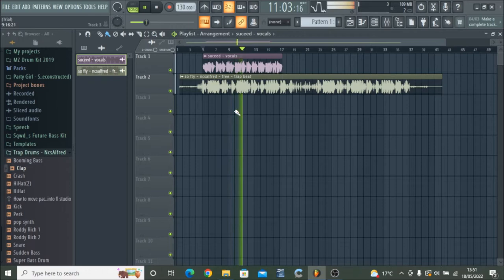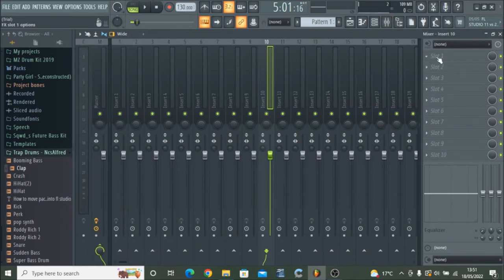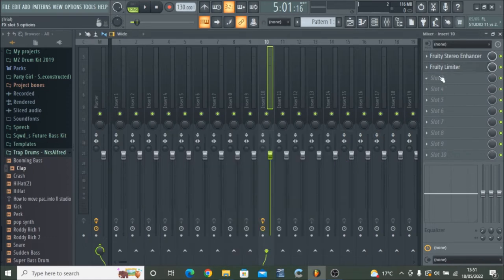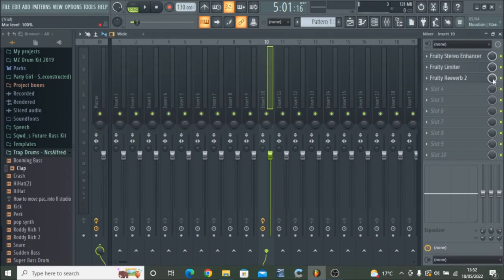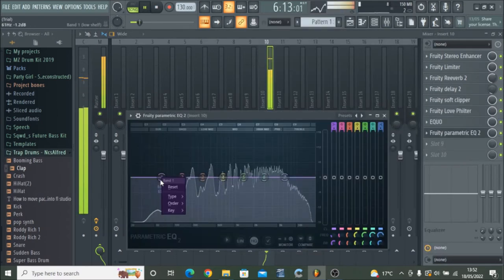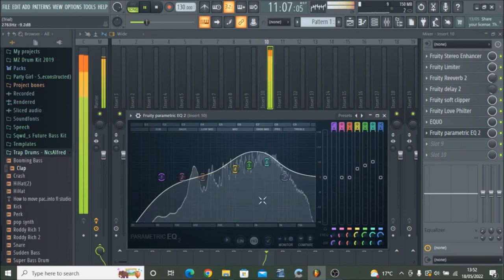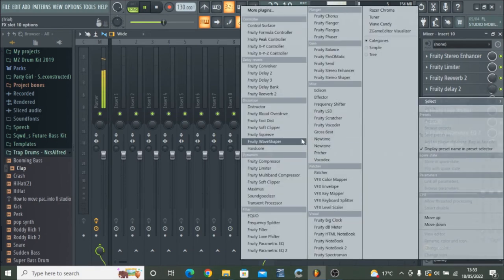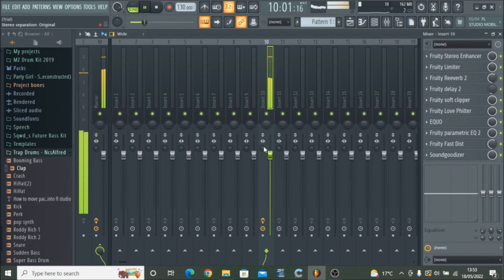CLEAR AND BETTER MIXED VOCAL SETTINGS FOR FL STUDIO 2022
thanks!